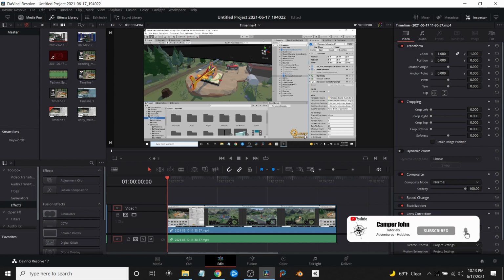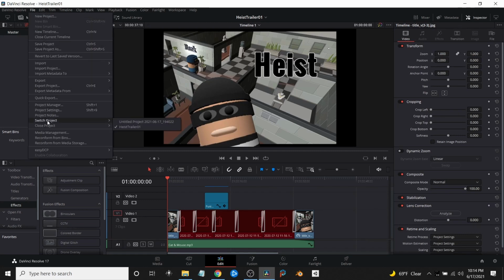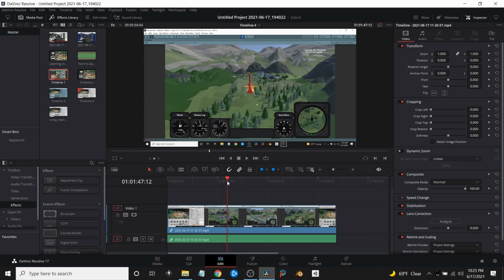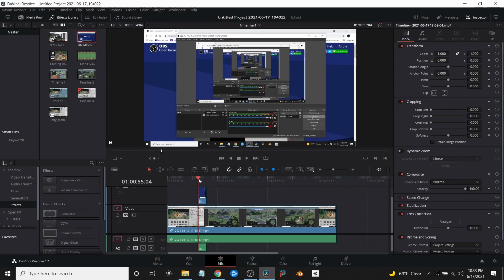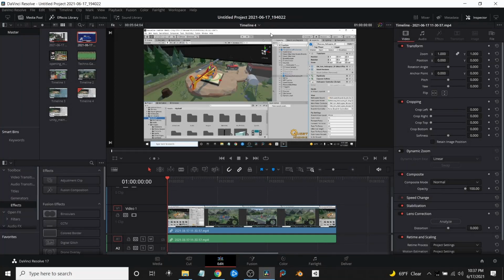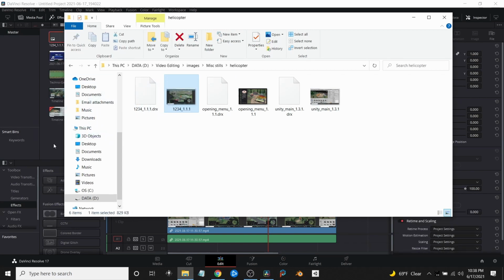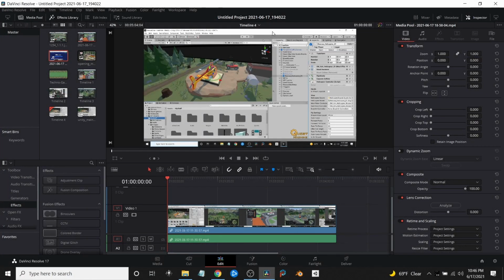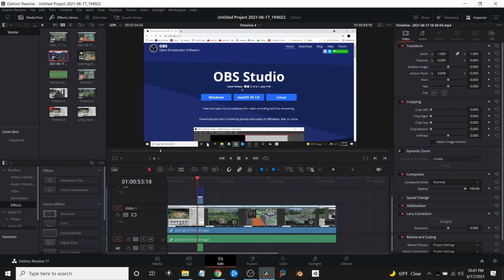DaVinci Resolve - Five Useful Tips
I put together a short video covering 5 very useful tips while performing video editing within DaVinci Resolve.  I am using version 17, but I believe most of these can be used in earlier versions as well.

Here are links to my 'free to play' games that I used as examples in this video.